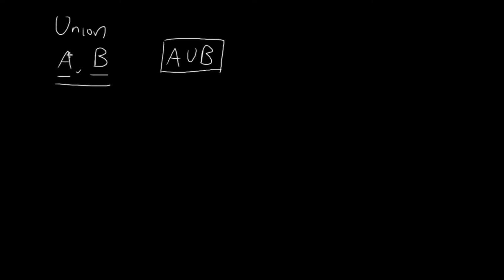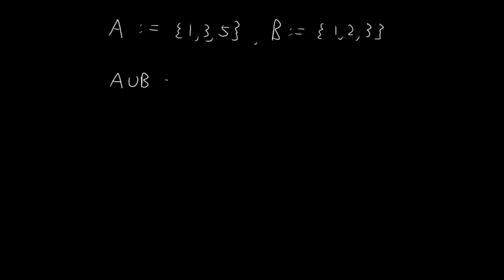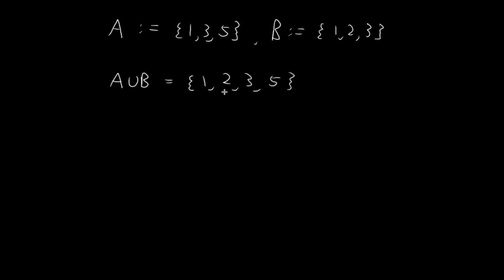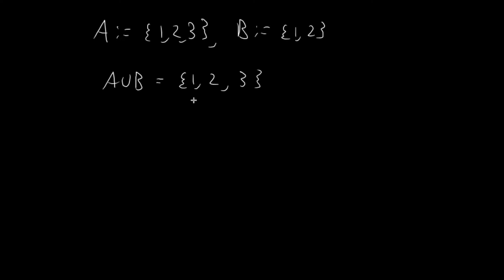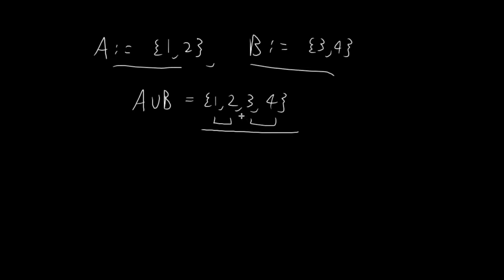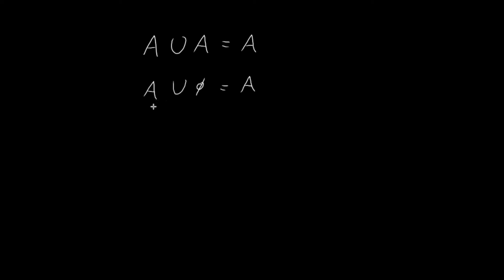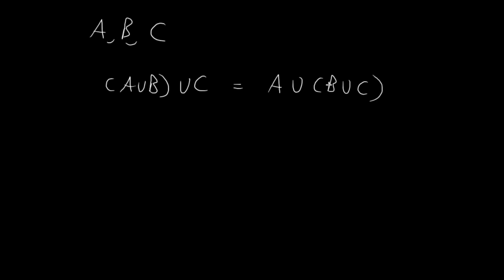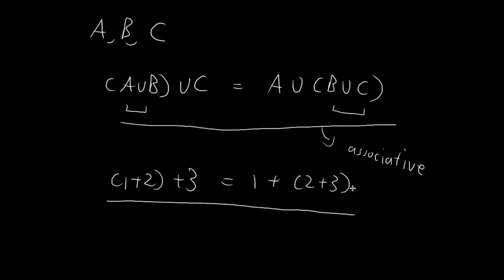Union of Sets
REMARKS:
1. In axiomatic set theory, the union of sets is guaranteed to exist thanks to the axiom of pairing and the axiom of union. Suppose we have the sets A and B. We can form {A, B} using the axiom of pairing (depending on how you state the axiom you might also need the axiom of specification). Then we can use the axiom of union to form A ∪ B.

2. Note that A ⊆ (A ∪ B). This is because A ∪ B contains all elements that are found in A (as well as in B). Therefore, x ∈ A implies x ∈ A ∪ B. Hence, we conclude A ⊆ (A ∪ B).

These identities are intuitively true (try coming up with examples to convince yourself they're true!) but it is possible to prove them rigorously using proper proof methods. Such proofs would be better suited to a video on mathematical logic, which is why I did not include the proofs here. However, if you're interested, I can demonstrate how one might justify these identities with a logical argument. I'll try to avoid references to mathematical logic to ensure my proof is readable even if you're unfamiliar with logic.

I'll demonstrate how we can prove A ∪ (B ∪ C) = (A ∪ B) ∪ C. In order to establish this statement, we need to show the set on the left and the set on the right are 'equal'. Recall the definition of equality for sets. Two sets are equal if they have the same elements. In other words, to show that A = B, we must show that 'if x ∈ A then x ∈ B', and 'if x ∈ B then x ∈ A'. This means if we can show A ⊆ B and B ⊆ A, then we can conclude A = B. (This technique of showing A = B by showing A and B are the subsets of each other is a very common technique).

So in order to prove A ∪ (B ∪ C) = (A ∪ B) ∪ C, we must first prove A ∪ (B ∪ C) ⊆ (A ∪ B) ∪ C and vice versa. Let's try to prove A ∪ (B ∪ C) ⊆ (A ∪ B) ∪ C.

To do this, we need to show that for any element x ∈ A ∪ (B ∪ C), x ∈ (A ∪ B) ∪ C is also true. Also, we are going to make copious use of the fact A ⊆ A ∪ B (see the previous remark).

Suppose we have x ∈ A ∪ (B ∪ C), this means x ∈ A or x ∈ (B ∪ C). We can break this up into two cases. We consider x ∈ A and x ∈ (B ∪ C) separately.

Case 1:
If x ∈ A, then x ∈ A ∪ B, hence x ∈ (A ∪ B) ∪ C, which is our desired conclusion.

Case 2:
If x ∈ B ∪ C, this means x ∈ B or x ∈ C. We break this up into two cases as well.

If x ∈ B, then x ∈ A ∪ B, hence x ∈ (A ∪ B) ∪ C, which is our desired conclusion.

If x ∈ C, then x ∈ (A ∪ B) ∪ C, which is our desired conclusion.

Thus, you see that in either case, as long as the statement x ∈ A ∪ (B ∪ C) is true, we can always conclude x ∈ (A ∪ B) ∪ C. Therefore, we conclude A ∪ (B ∪ C) ⊆ (A ∪ B) ∪ C.

Using a similar argument, we can also conclude (A ∪ B) ∪ C ⊆ A ∪ (B ∪ C). Then, we can conclude that A ∪ (B ∪ C) = (A ∪ B) ∪ C.

(A similar proof can be constructed for the other identities)

4. Here is another interesting statement you can try to prove:

A ⊆ X if and only if A ∪ X = X.

You can think of it as X absorbing A completely inside of itself, since A ⊆ X means X includes everything in A. Therefore, applying the union of A to X doesn't affect X at all. You can see a demonstration of this statement in the second example in this video.

0:00 - 1:12 Definition
1:12 - 2:09 Example 1
2:09 - 2:57 Example 2
2:57 - 3:38 Example 3
3:39 - 5:38 Identities